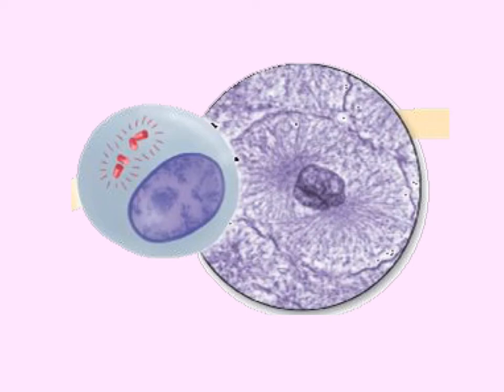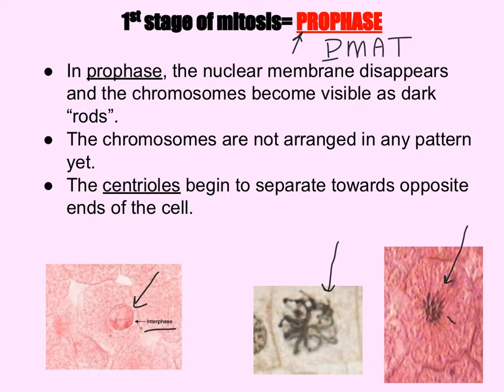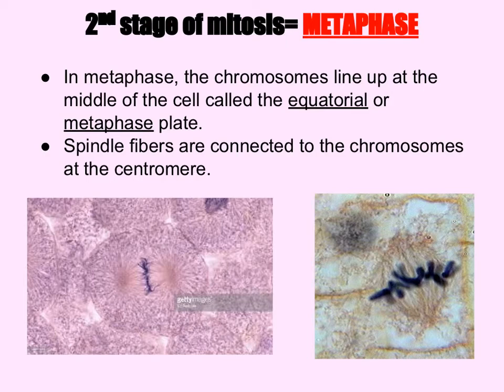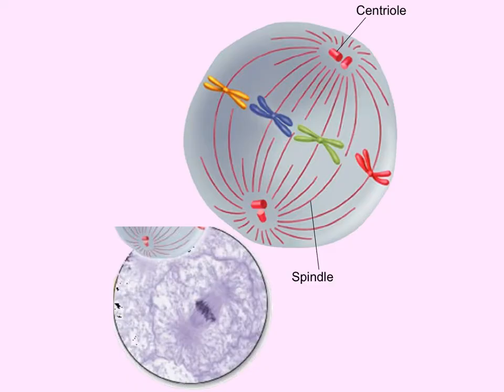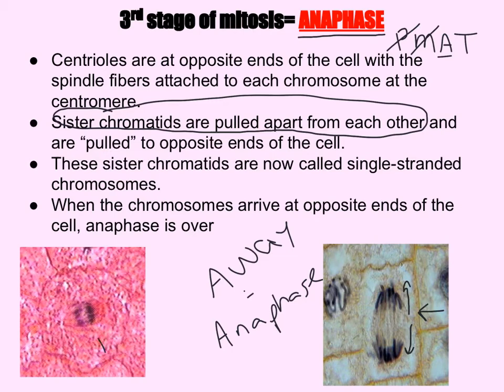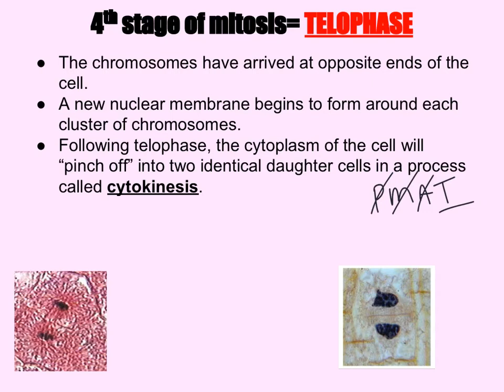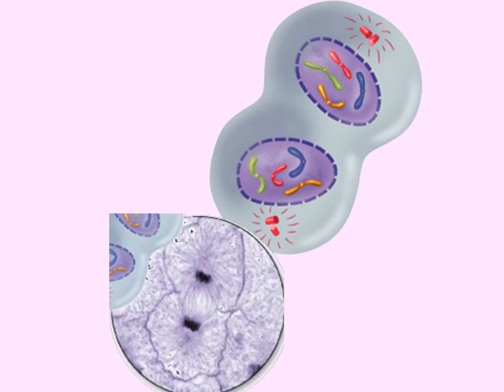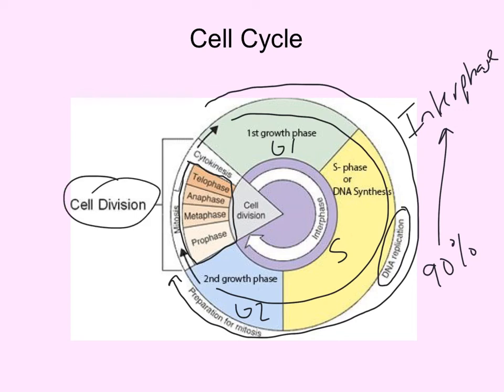TW cell reproduction 2